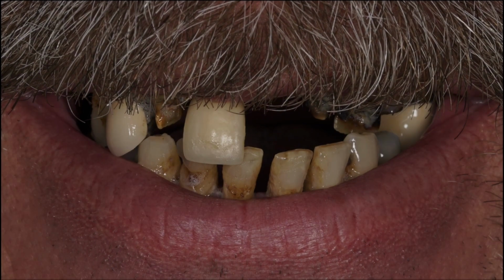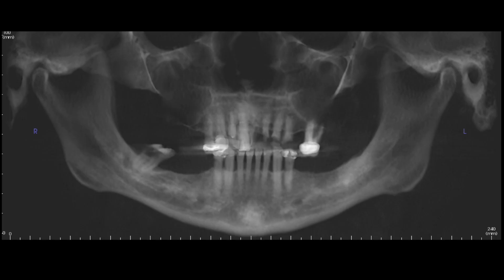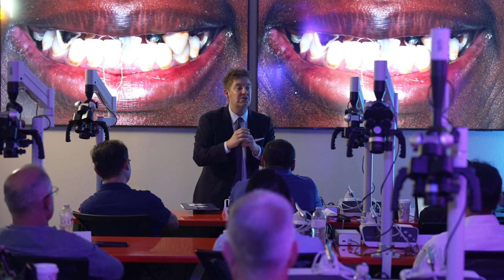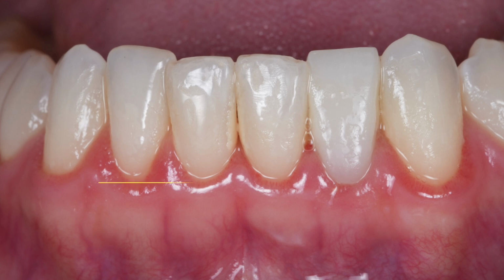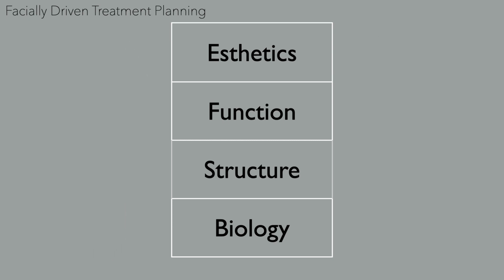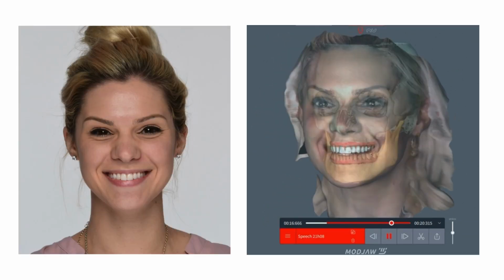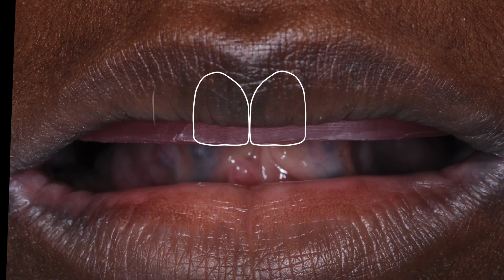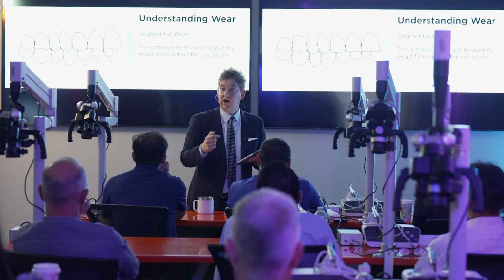Facially Driven Digital Treatment Planning of the Terminal Dentition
How do we talk to patients about the options available when they present with complex issues?  How do we present treatment and involve them in the process so they know we have their best interests in mind?  What does the case presentation process look like in a co-discovery conversational style patient centered practice?